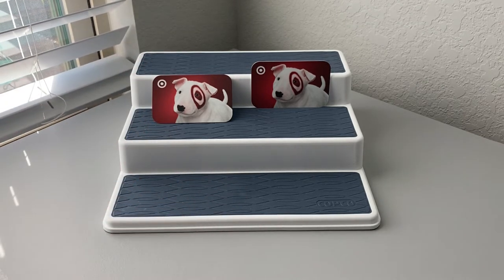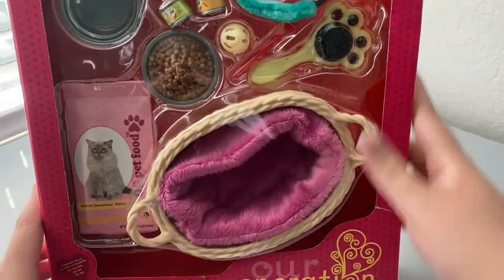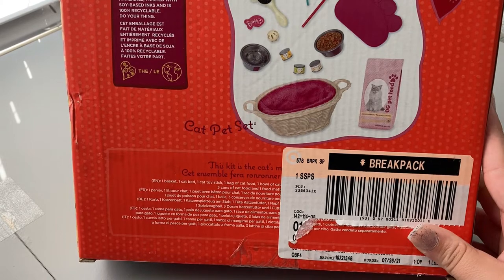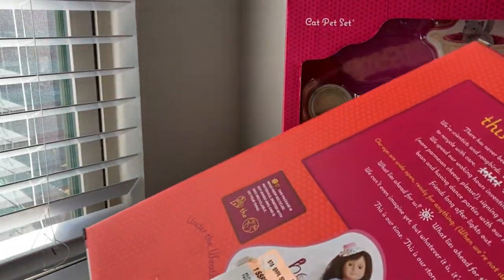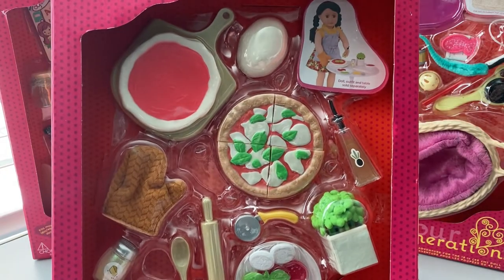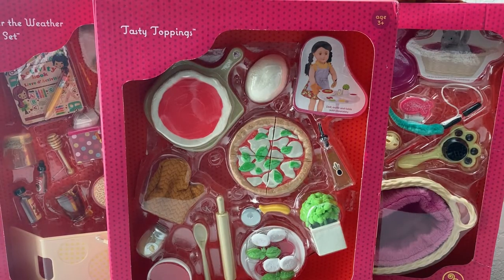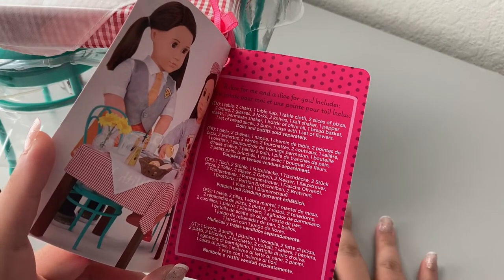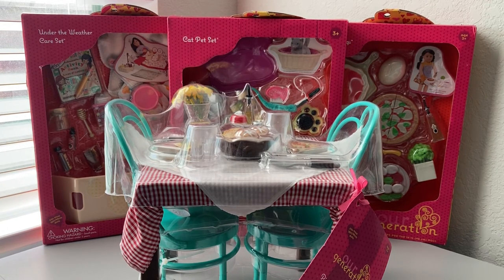AMAZING Our Generation Playsets ~Target Haul~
Hiiiiii Friends!

So this video is a haul as per usual but it was not filmed during my birthday month so it is not part of the birthday extravaganza, but it was only recently edited so I wanted to make sure it went up. Everything is this video was collected & purchased with gift cards I earned during my last job. I am not rich I just save wisely & never pay retail unless I will die without it or I have gift card given to me. Though I put up many videos, well mostly hauls I want to say by no means am I bragging I am just trying to show people like me who don't have a lot of money to buy a brand new things at retail price  what's out there if you wait & shop smart.

Be aware that the pricing has started to change on almost every website because of the upcoming holiday season so definitely check below for the links to anything you may be interested in.
Bye Friends!!!

⬇️⬇️⬇️ Playset Links ⬇️⬇️⬇️

 Our Generation Under the Weather Playset:

Our Generation Cat Pet Care Accessory Playset:

Our Generation Tasty Toppings Playset: